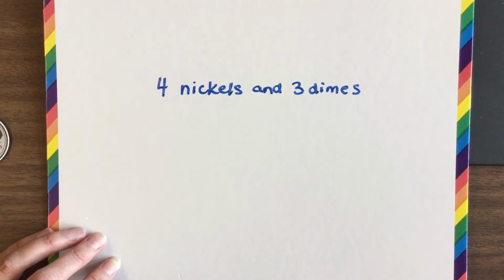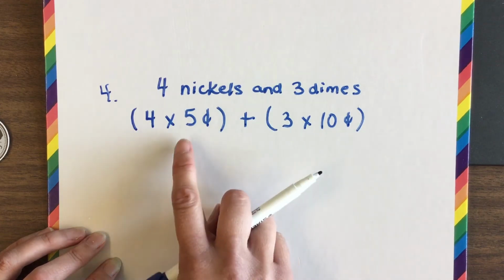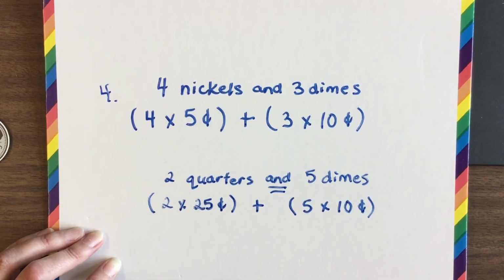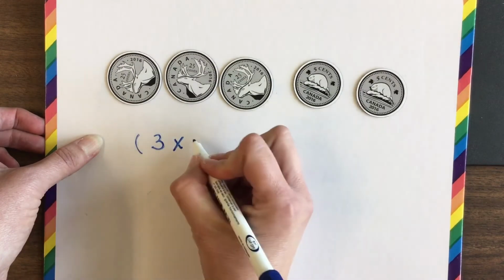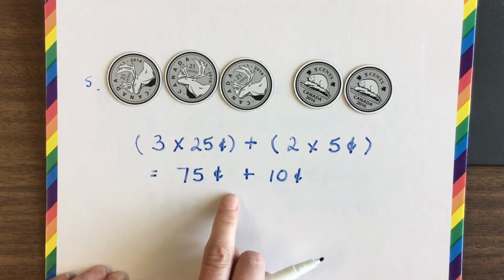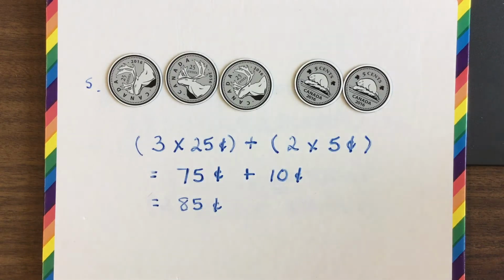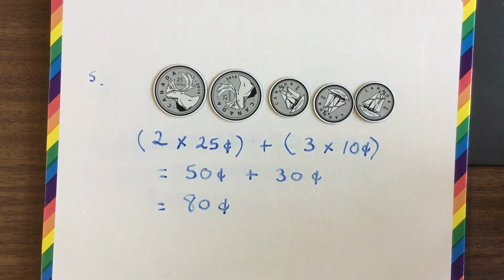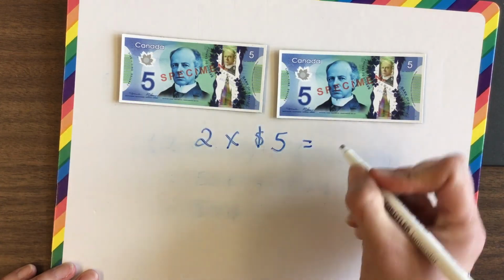Julia L Explains Multiplication and Money Part 2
Jump Math 3.2 pages 148-149 question 4-9